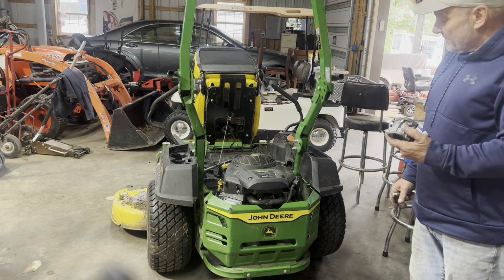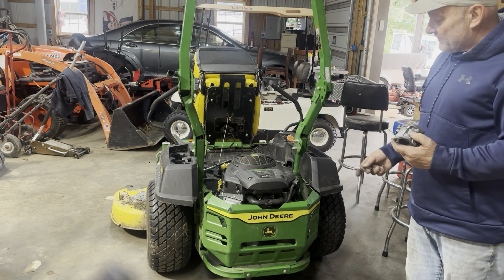John Deere Zero Turn "CARB MODIFICATION"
Money's Ain't Right Garage Faulty OEM Briggs Carburetor     had to modify new carburetor using parts off of the old carburator

**NOTE: This repair and any repair shown in these videos are to be done at your own risk. Money's Ain't Right Garage or Jim McNeill , Elaina, Bob, Milton, assumes no responsibility or liability for any errors or omissions in the content of this video. The information contained in this site is provided on an "as is" basis with no guarantees of completeness, accuracy, usefulness or timeliness.